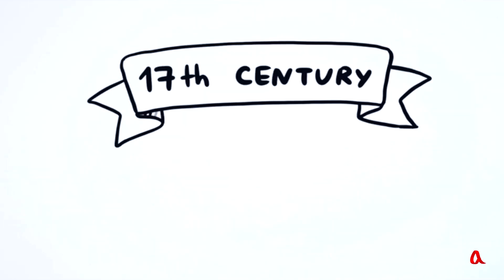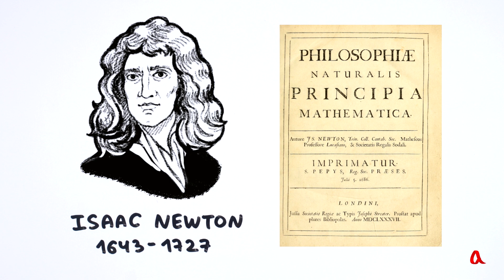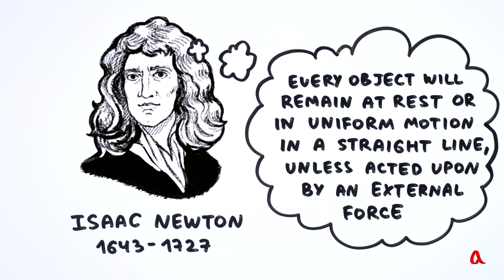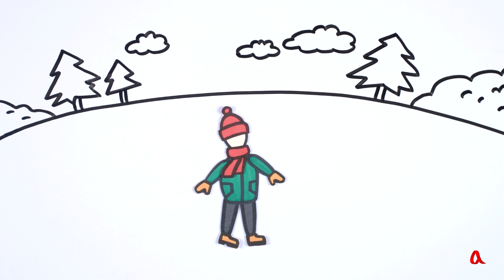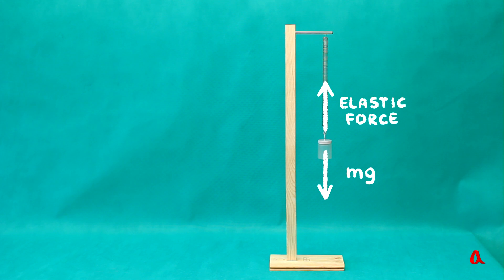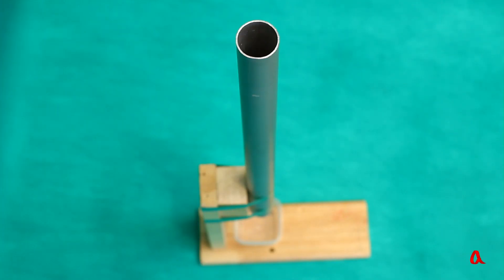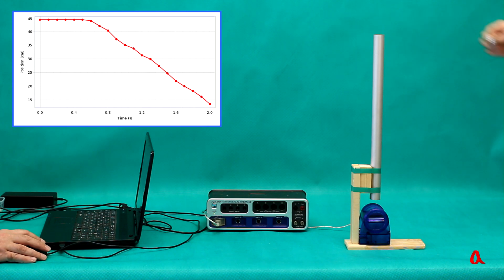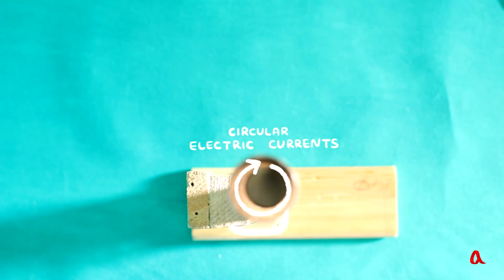Newton's first law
Every body continues to be maintained in a state of rest or uniform and rectilinear motion until and unless it is compelled by applied forces to change this state.